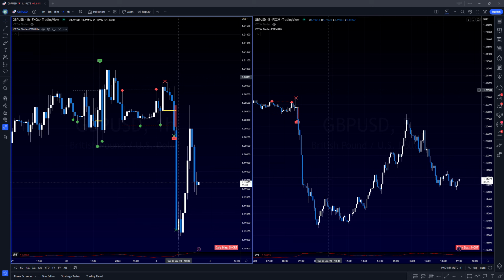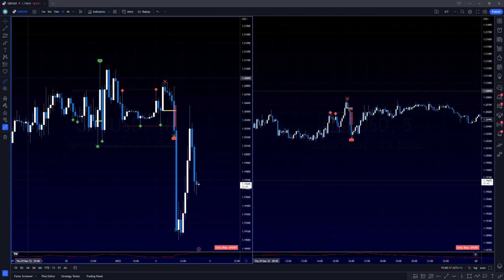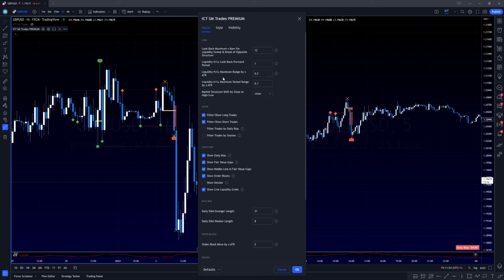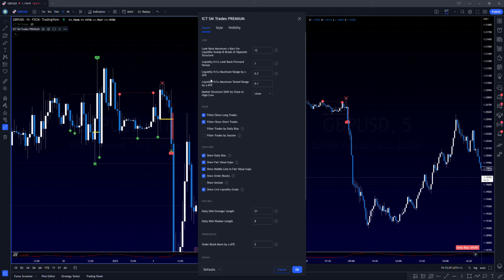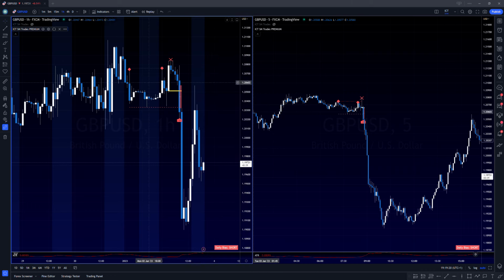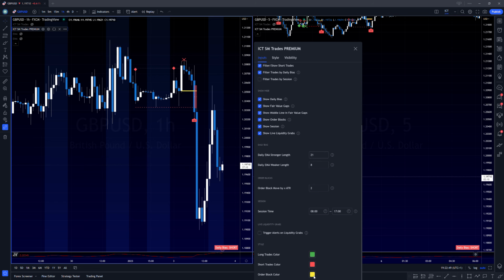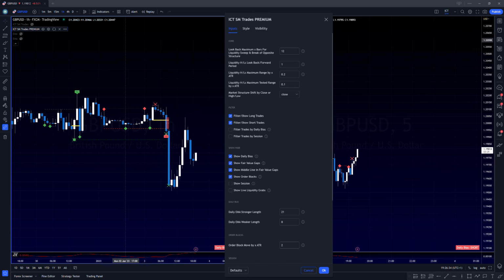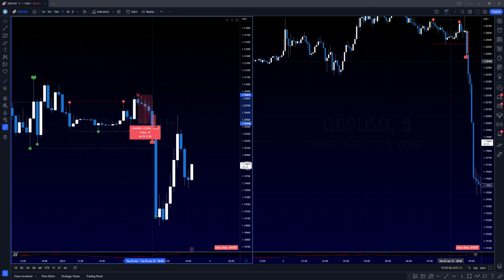ICT & SMC Automated PREMIUM INDICATOR on TradingView [Smart Money Concepts]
(Please BOOST/LIKE indicator so that as many people as possible can find it)

FREE indicator looks for ICT & Smart Money trades on any timeframe. There are green lines and labels for LONG trades and red for SHORT trades.
Dotted line indicates liquidity (composed of min. 2 pivot H/Ls). When bar grabs liquidity, it is labeled with x-cross.
Dashed line indicates market structure that has to be broken in order to market structure shifting (breaking closed bar is labeled with: "MSS").
In addition, you can set showing of fair value gaps (after liquidity grab) and showing session by background color (session times can be customized).
It is possible to show only long or only short trades.

PREMIUM indicator features:
- ALERTS to notify you when trades are forming (when MSS occurs) or when liquidity grab occurs,
- show LIVE liquidity grabs,
- show order blocks within trades,
- show breaker blocks within trades,
- show daily bias,
- filter trades by daily bias,
- filter trades by session time,
- customize leftbars and rightbars for pivots H/L that create liquidity (FREE: leftbars = 1 and rightbars = 1),
- customize number of maximum bars creating liquidity grab and MSS (FREE: 12 bars),
- customize liquidity range that is created by pivots H/L (FREE: 0.2 ATR),
- customize liquidity range deviation that is created by pivots H/L (FREE: 0.1 ATR).